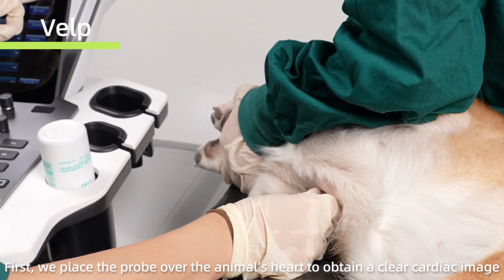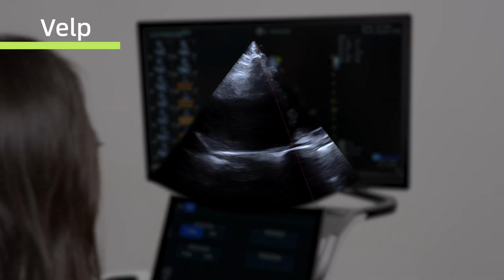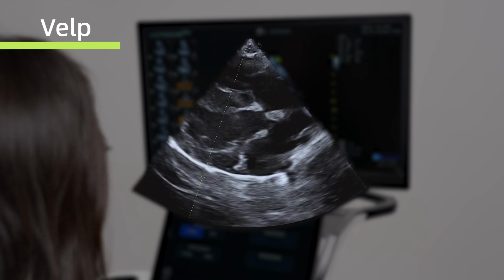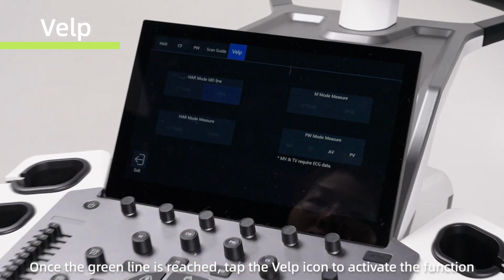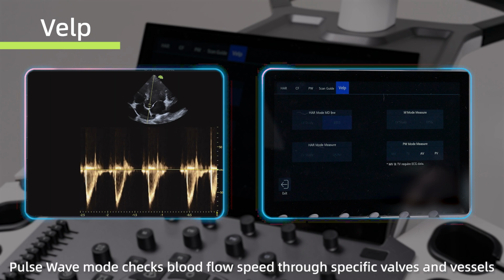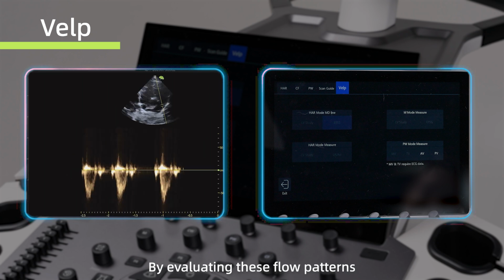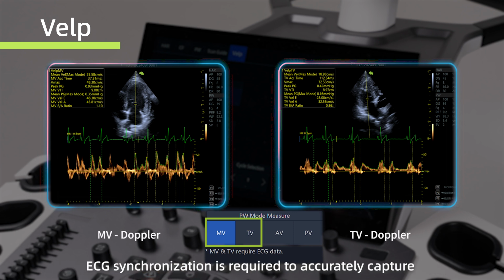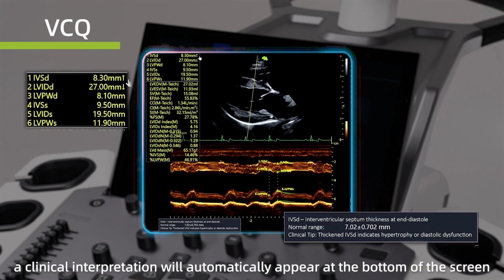VINNO Veterinary Al Operation Guide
🐾 Discover how VINNO's intelligent ultrasound solutions are transforming veterinary diagnostics. In this video, we provide a step-by-step operation guide for our AI-powered features, tailored specifically for animal care.
- Velp
- VCQ
- Scan Guide
Check the video to learn how to streamline your workflow with real-time AI assistance in veterinary ultrasound.